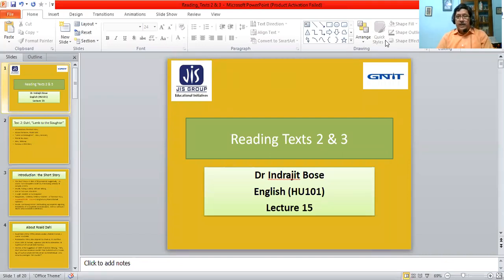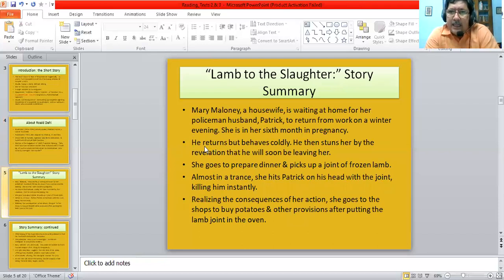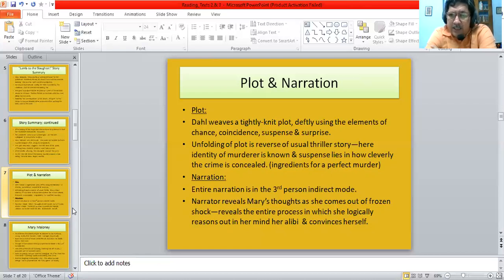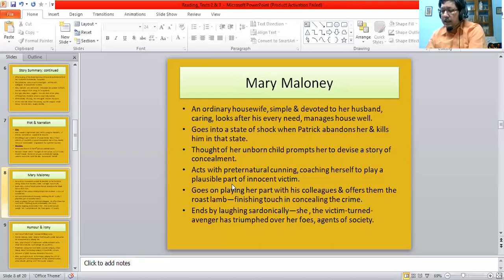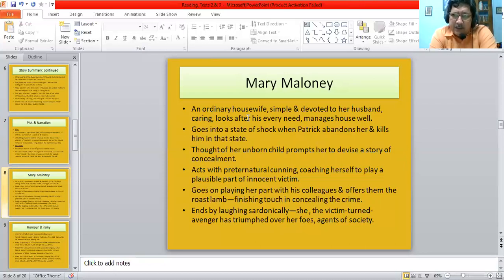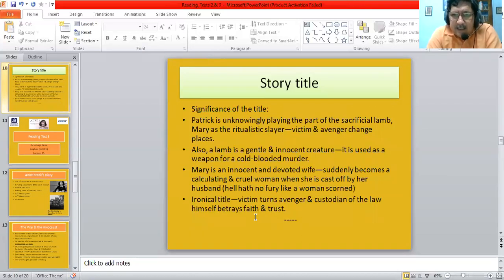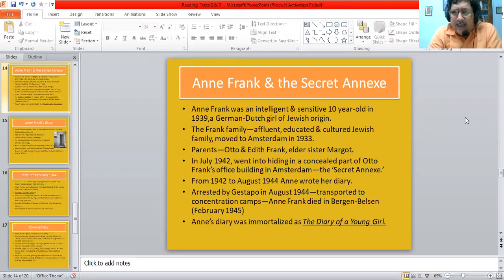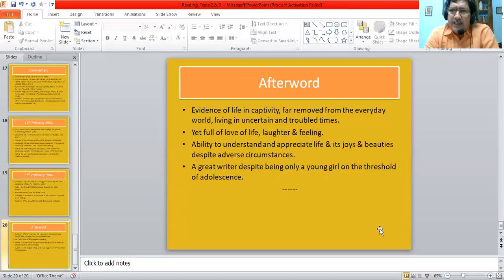Reading Texts 2 & 3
A discussion of Roald Dahl's "Lamb to the Slaughter" and the extracts from Anne Frank's diary in the B.Tech HU101 syllabus.